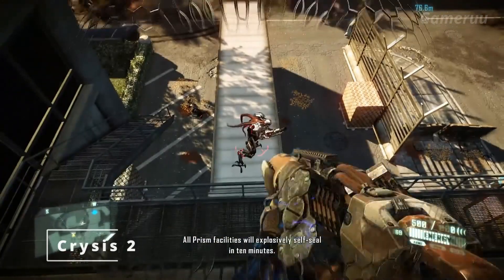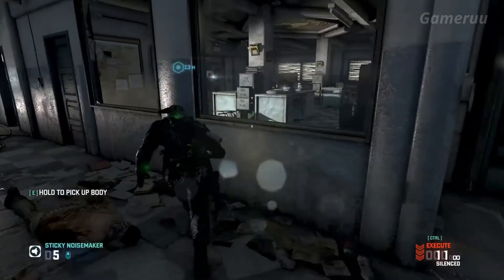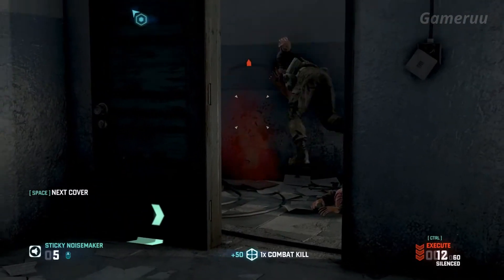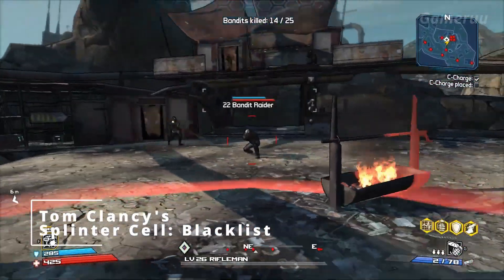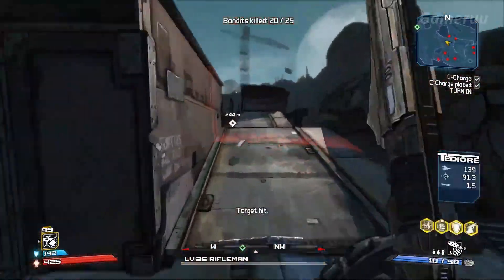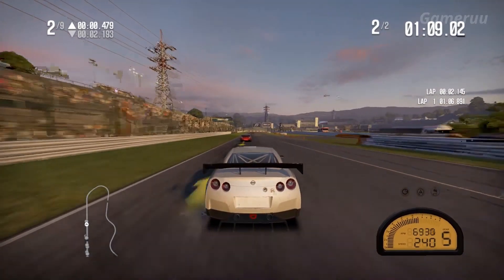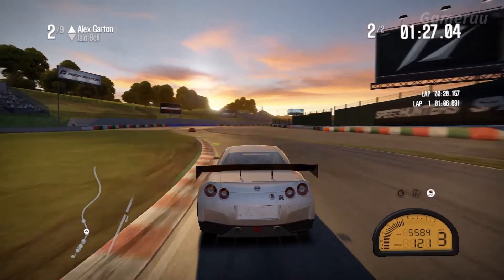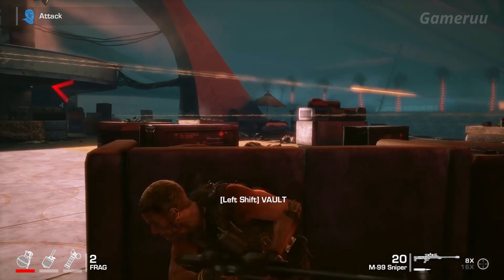TOP 10 Games For LOW SPEC PC (512MB/1GB VRAM | 1GB/2GB RAM | Intel HD Graphics)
➣ In today's video, we take a look at the most epic and addictive games that are easily playable with just 2 GB of ram and 1 GB of vram!

➣ If I have used any of your content (pictures, gifs, gameplay, memes, music, etc) in this video and you don’t want it here, please:
I will remove the video or the part of the video displaying your content ASAP.